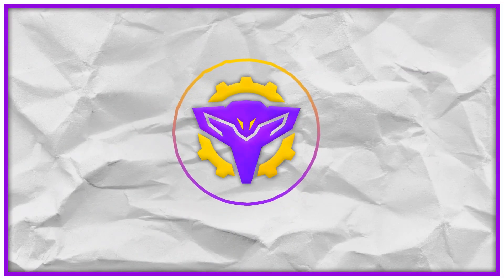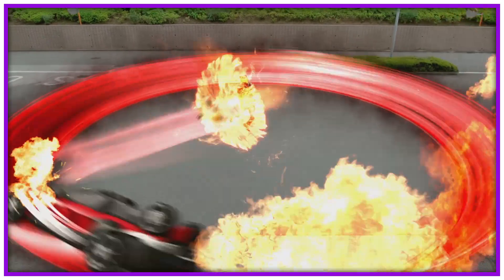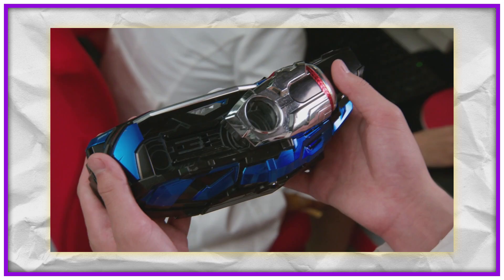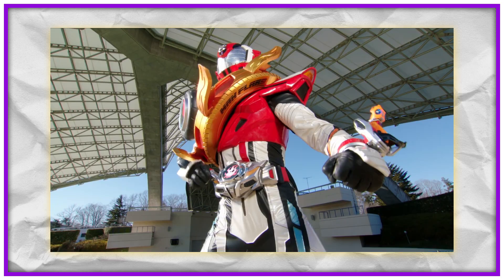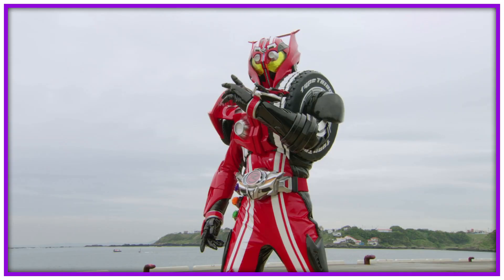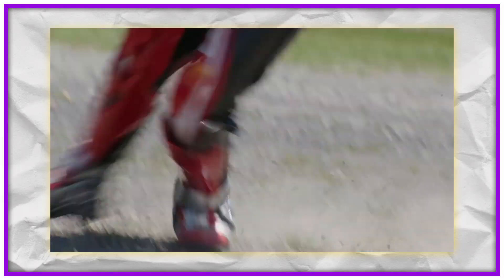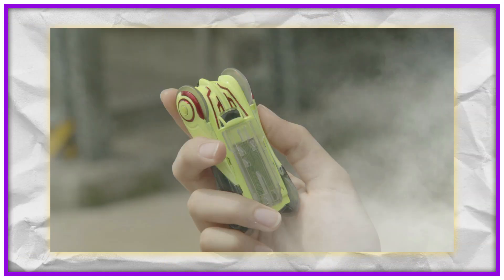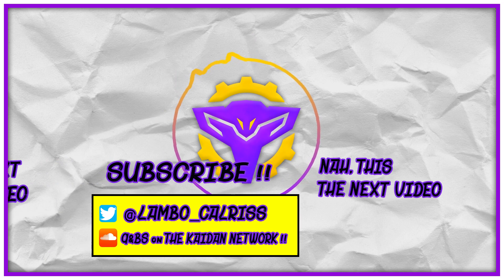Kamen Rider Drive: Drive Forms EXPLAINED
Drive is cool

Kaidan Network Website !!